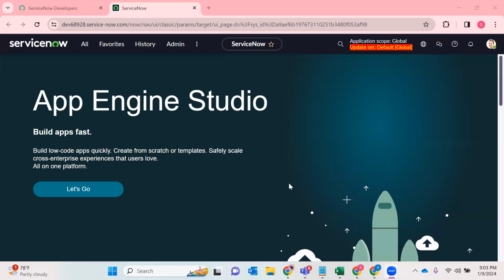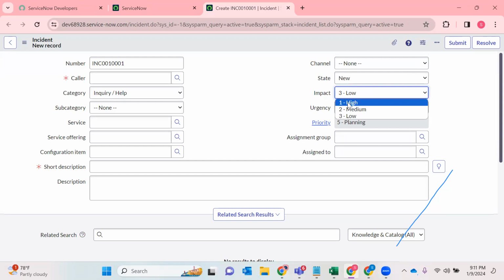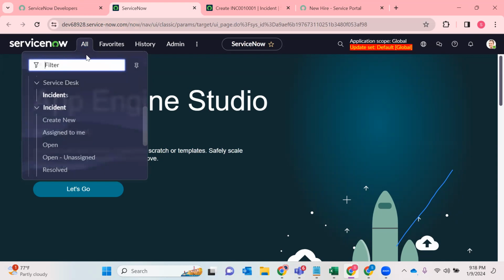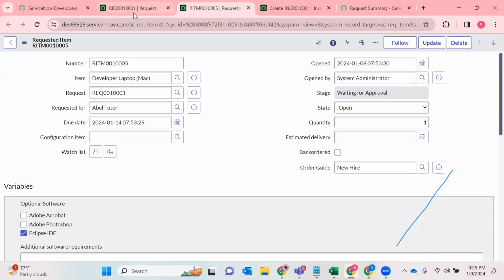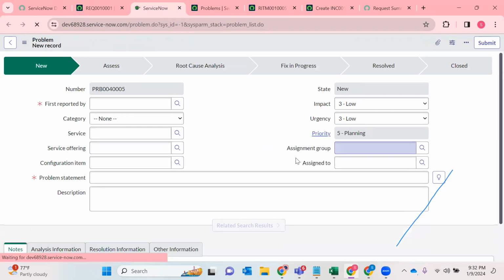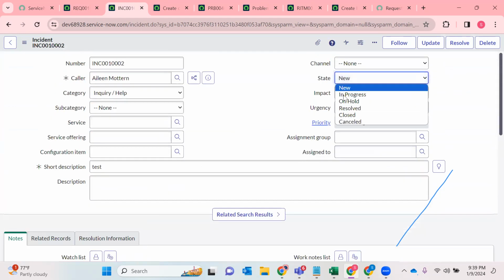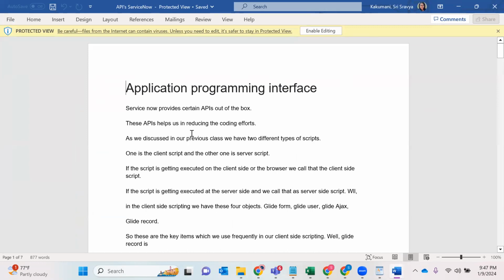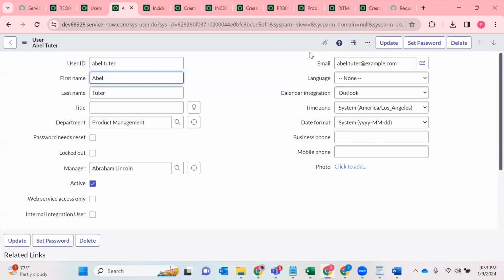ServiceNow Admin/Development online FREE Demo in Telugu | VLR Training 9492228043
Our Courses
👉PowerBI 👉QlikSense